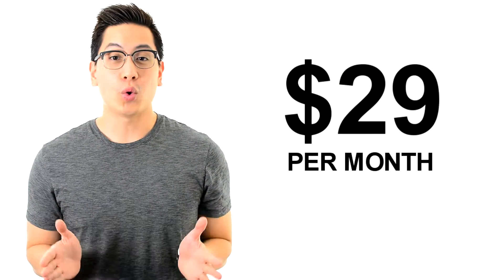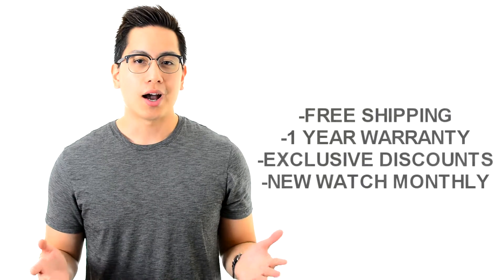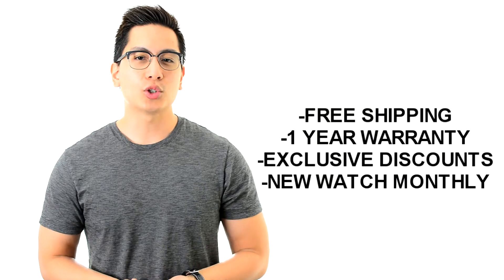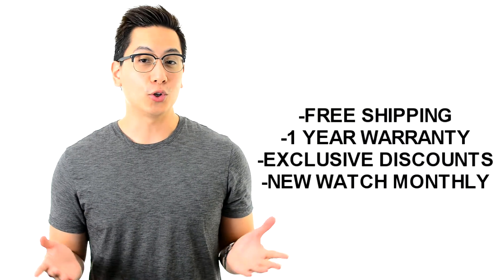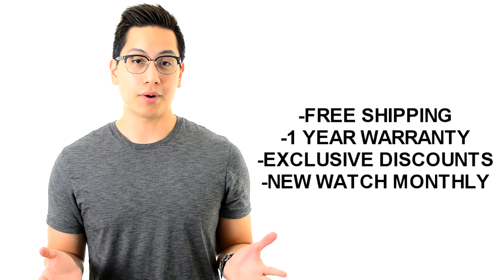Watch Subscription video